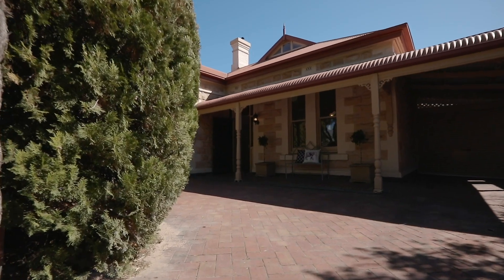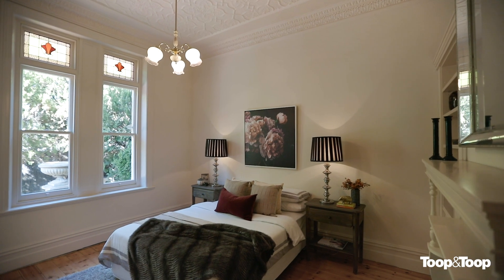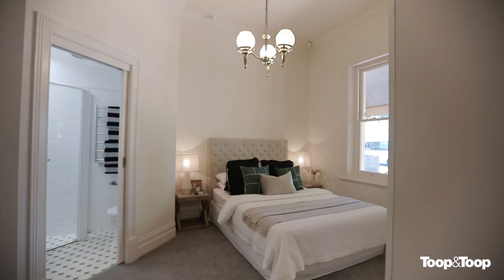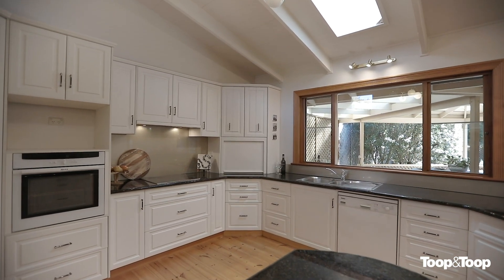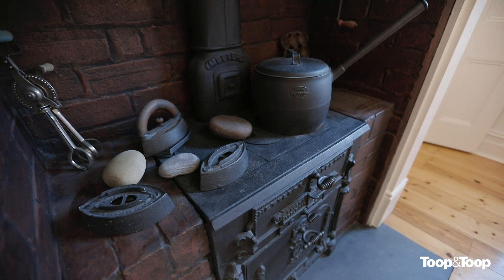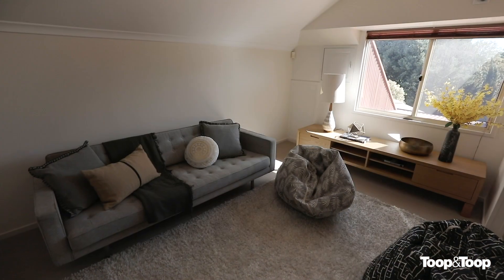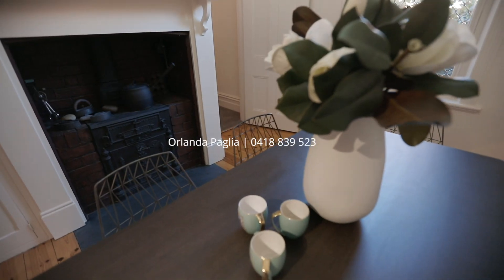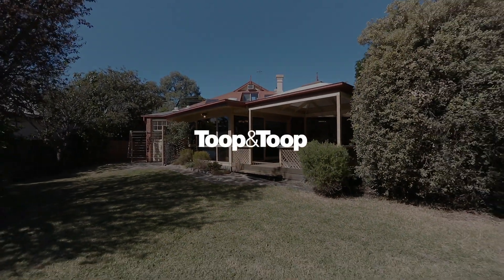142 Fisher Street | Malvern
Orlanda Paglia | 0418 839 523

Lew Toop | 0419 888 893